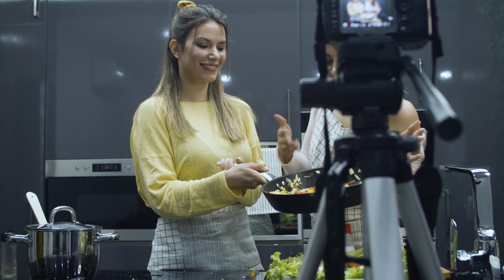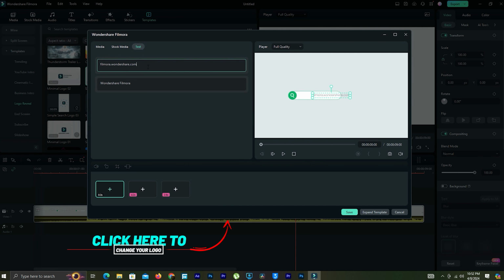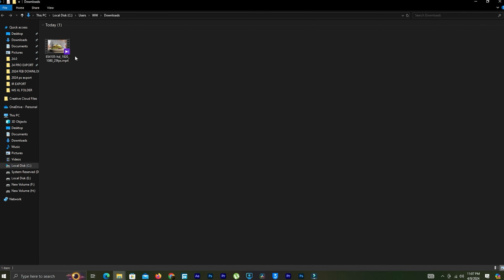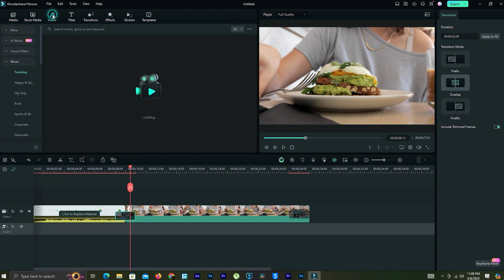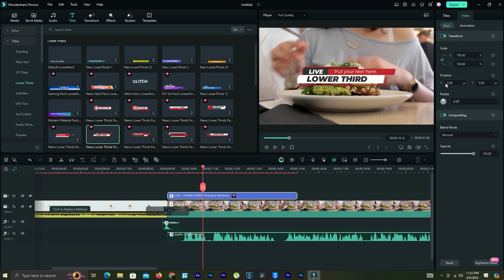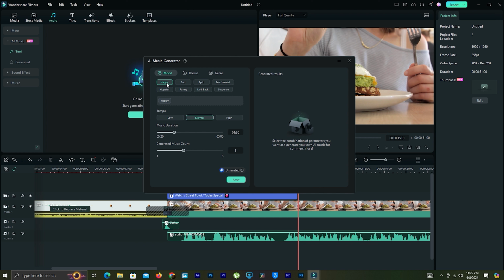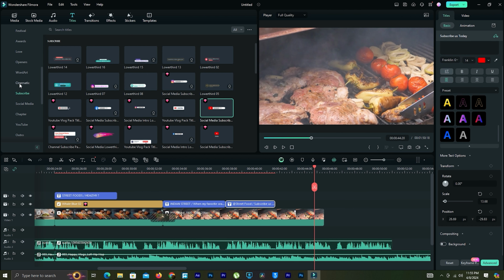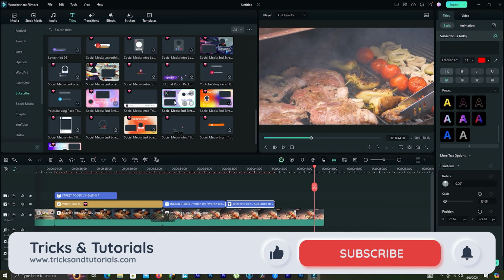How to Edit YouTube Videos in Wondershare Filmora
Want to create high-quality, professional videos for YouTube as a beginner? In this step-by-step Wondershare Filmora tutorial, you'll learn how to edit videos from scratch—including adding animated logo intros, transitions, sound effects, animated lower thirds, AI background music, and exporting with custom thumbnails!

📌 TIMESTAMPS:
00:00 - Introduction to YouTube Video Editing
00:43 - Why Use Wondershare Filmora
01:05 - Creating an Animated Logo Intro
03:13 - Importing Stock Footage & B-Roll
03:21 - Adding Video Transitions
03:50 - Adding Sound Effects (SFX)
05:29 - Creating Animated Lower Thirds & Text
06:33 - Generating AI Background Music
08:05 - Applying Video Effects & Filters
10:06 - Adding Animated End Screen Templates
10:50 - Editing Custom Thumbnails & Direct Export
11:15 - Final Video Preview
12:04 - Outro & Summary

💬 Have any questions about editing with Filmora? Leave your questions in the comments below!